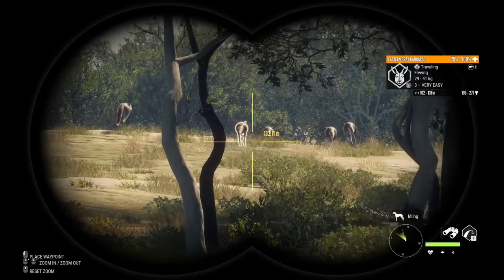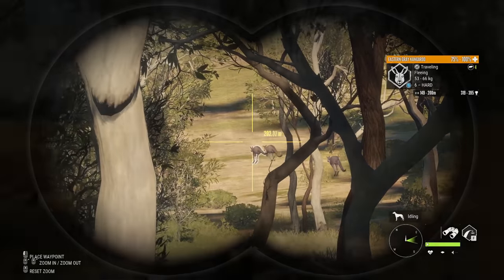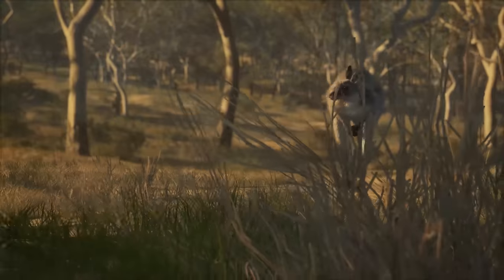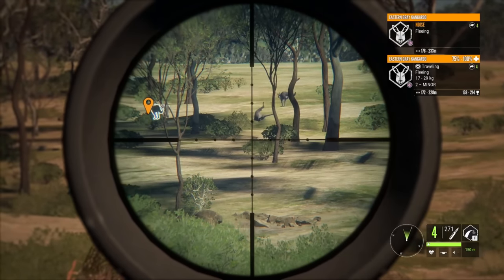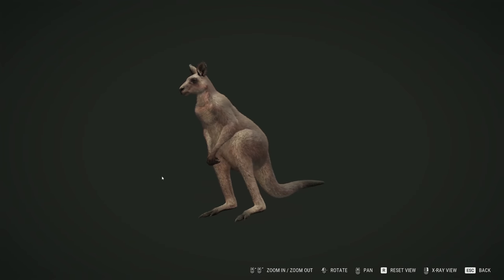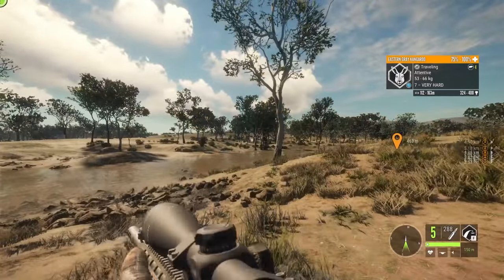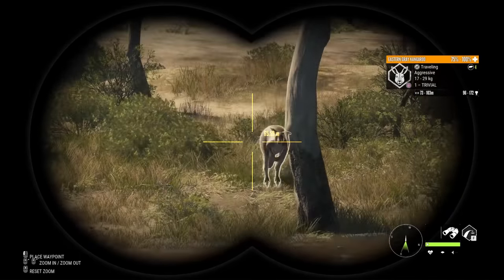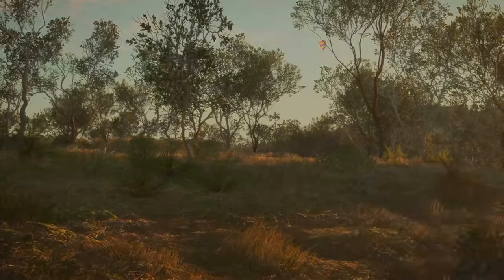Untamed Species: Kangaroo with LadylegendXO | theHunter: Call of the Wild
It's time for the last episode of our mini-series and we have something truly special for you today - @LadyLegendXO 's take on the unique Kangaroo! 🦘We could not miss them in Untamed Species and we're looking forward to seeing you hunting them in Emerald Coast Australia when it releases on June 20th!